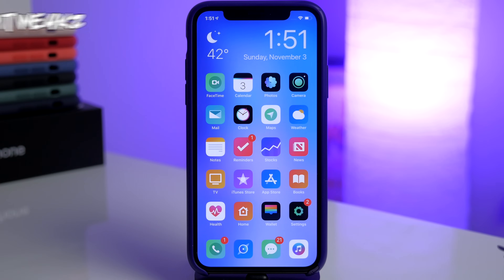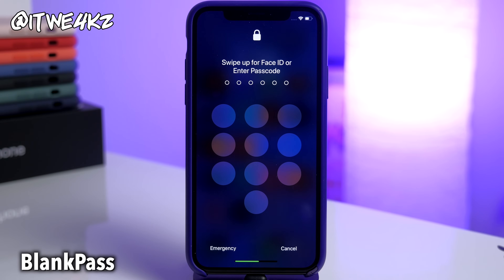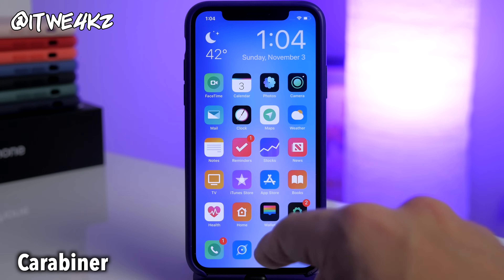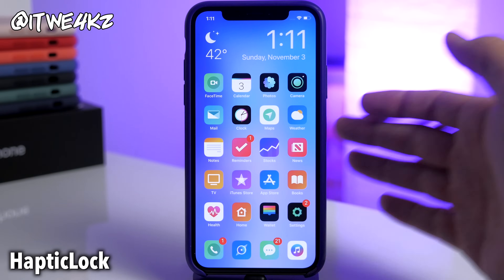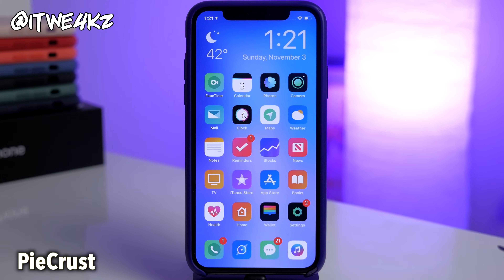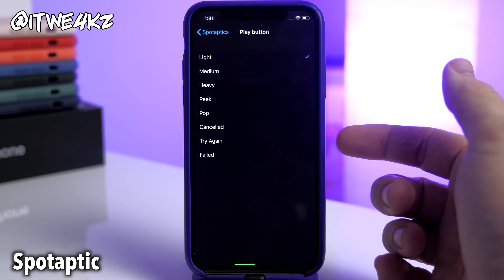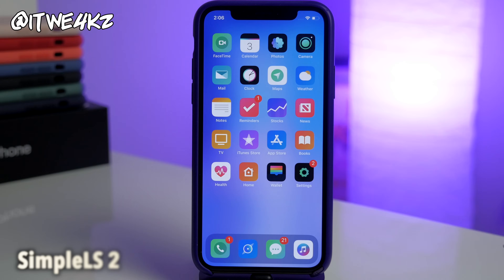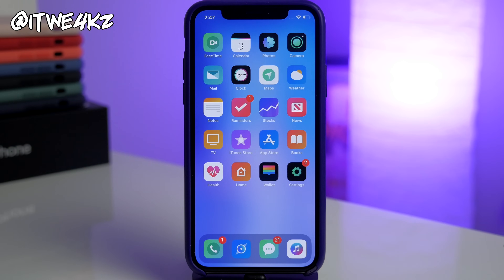Top 25 Best FREE iOS 12.4 Cydia Tweaks!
STALK ME!

TWEAKS
BatteryFolderTitle - BigBoss
BatteryHomeBar - BigBoss